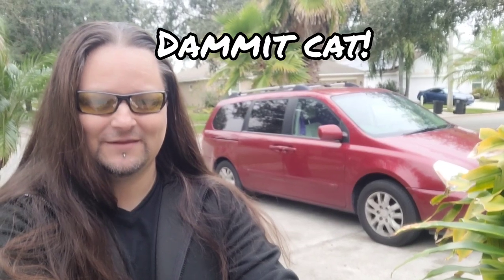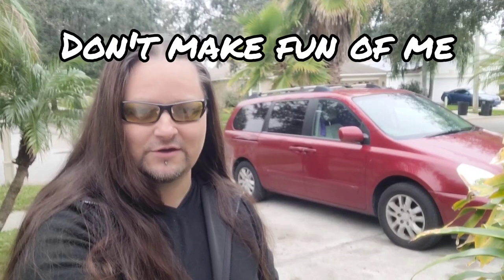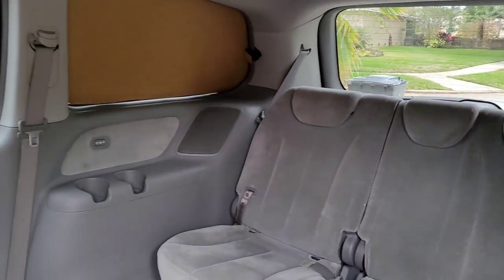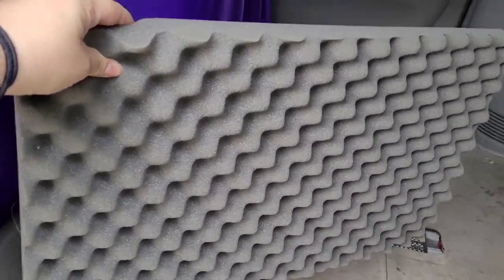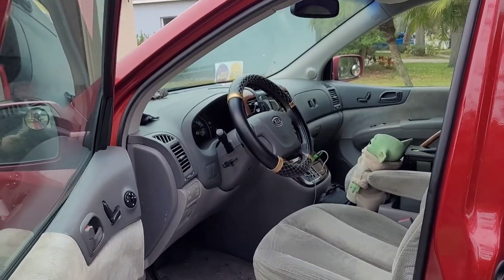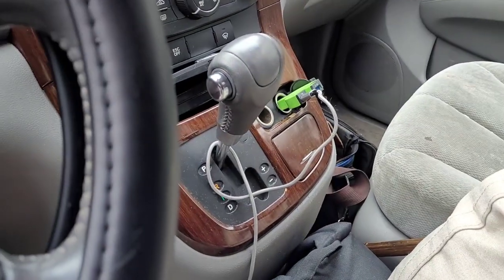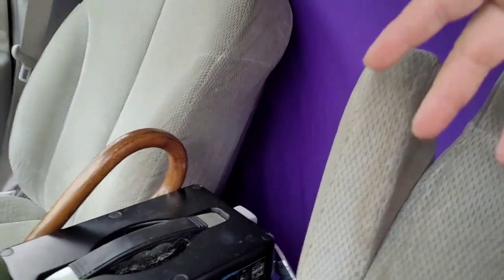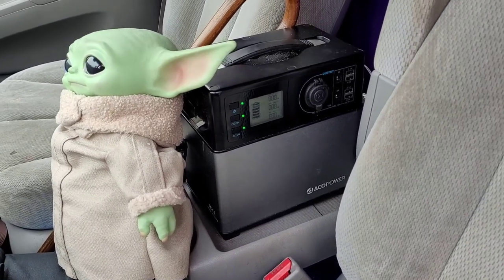Van Life No Build Bed Design 1 using Milk Crates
Van life no build van build bed design 1 using Milk Crates.

See my New Channel VanlifeRox to follow more of this series of videos. I have since dedicated a whole channel to vanlife and my experience with it.